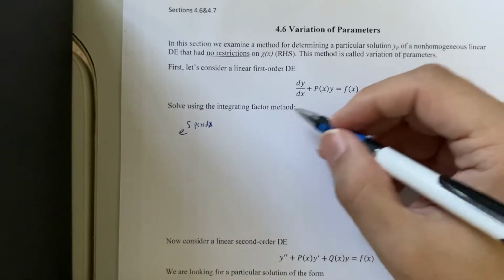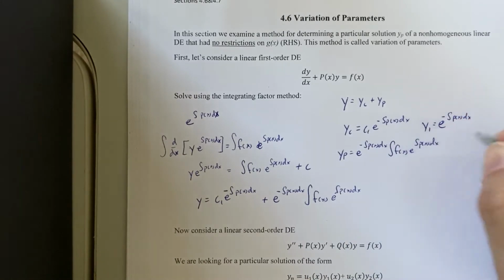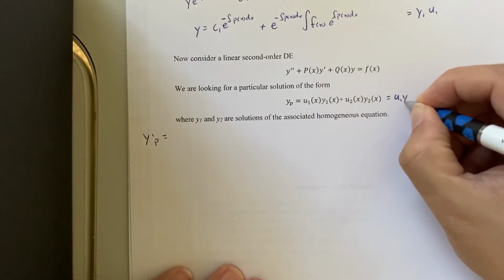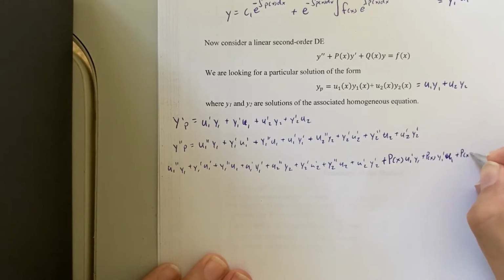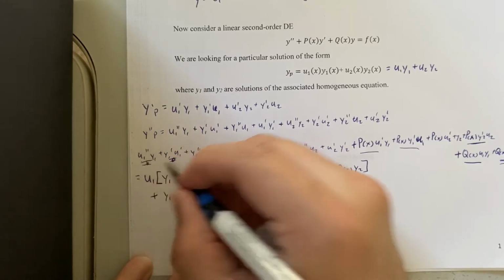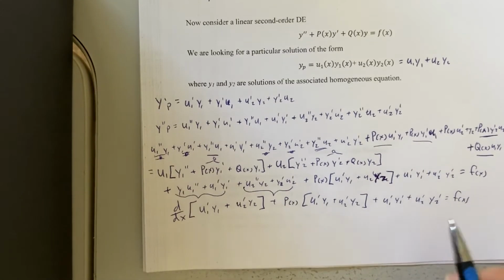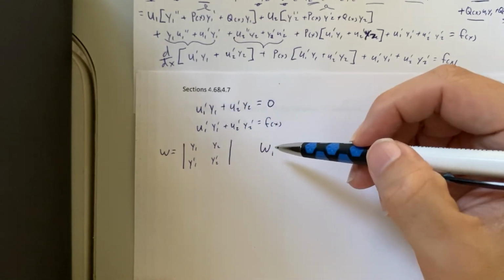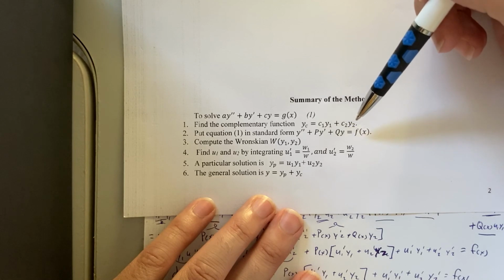4.6 Page 1 & 2